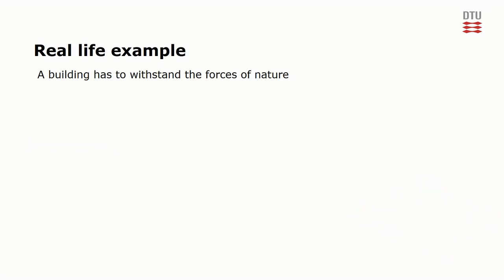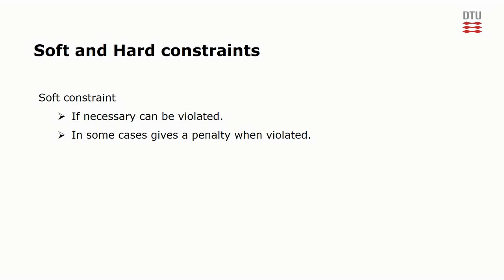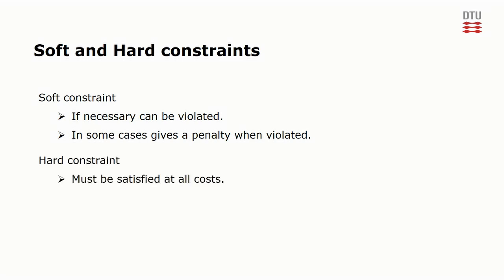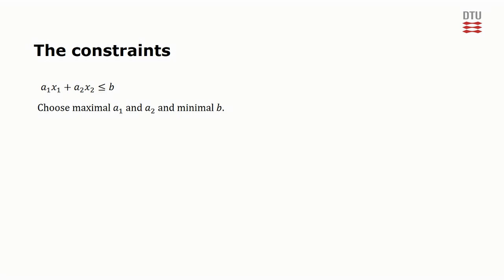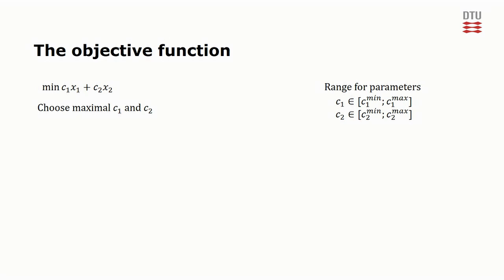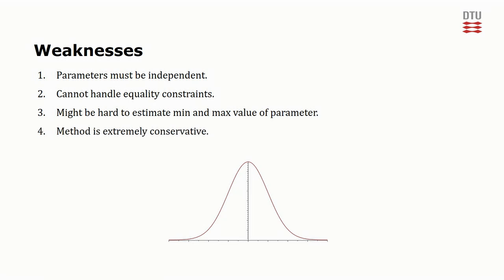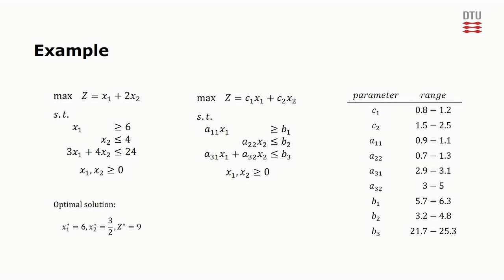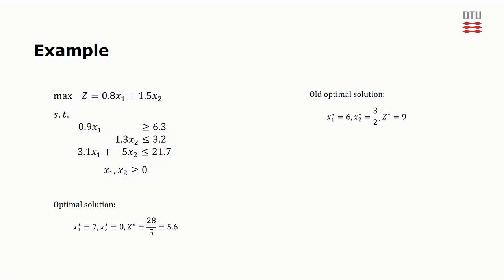Robust optimization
This video gives an introduction to robust optimization for linear programs with uncertainties in the parameters. The video is meant as a learning tool for the DTU course 42586 Decisions under uncertainty Spring 2. The video is the first of two for the 7th lecture of the course.